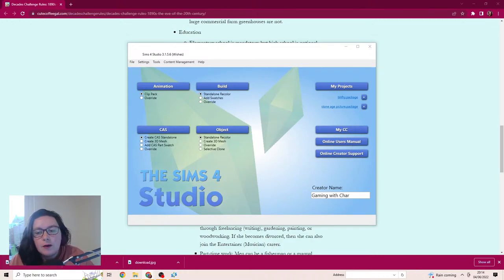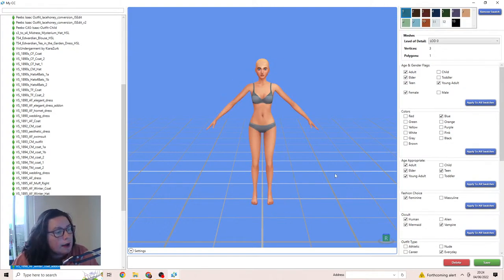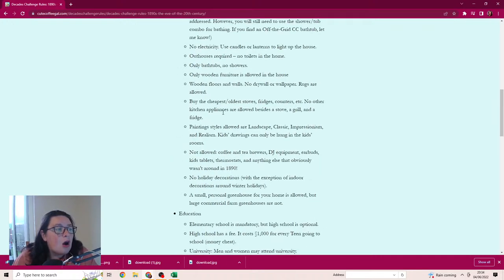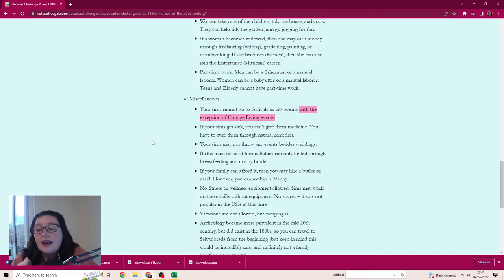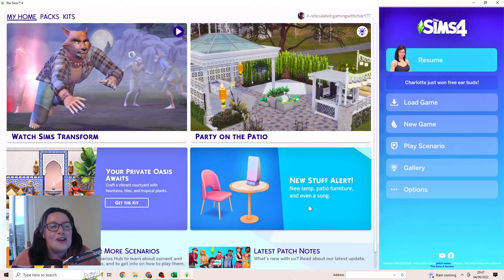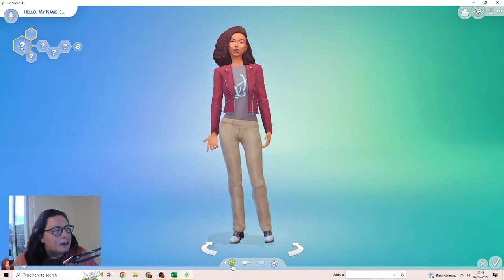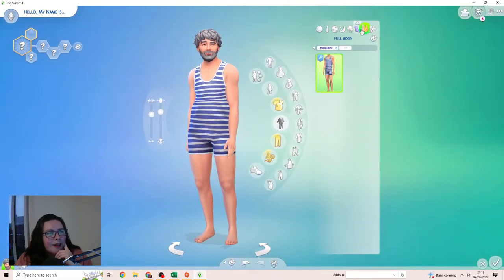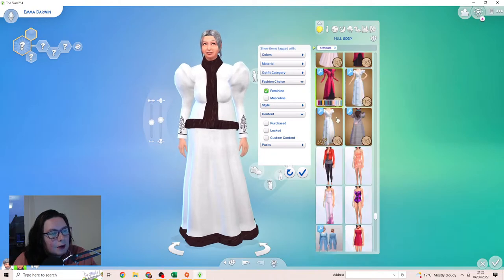Starting the Decades challenge from SCRATCH!!! ~The sims 4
Starting the sims 4 challenge the decades challenge from scratch starting with downloading and check cc and moving onto making homes and decorating existing sims

For more sims 4 content, tutorials, original challenges, and mods I have used then go to the website